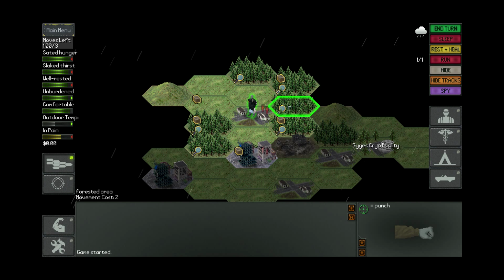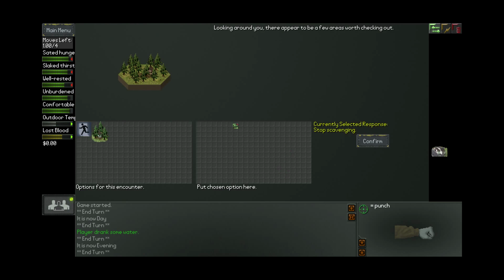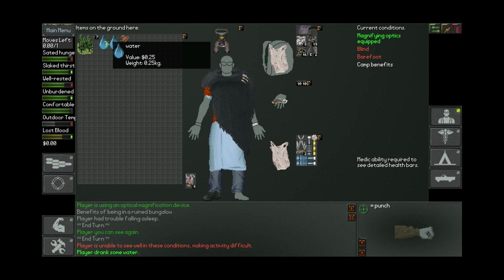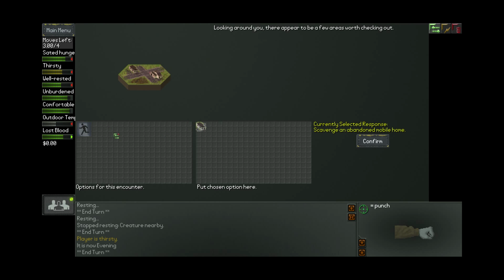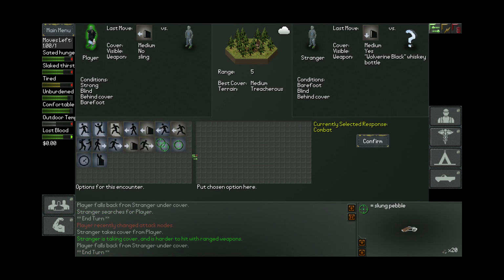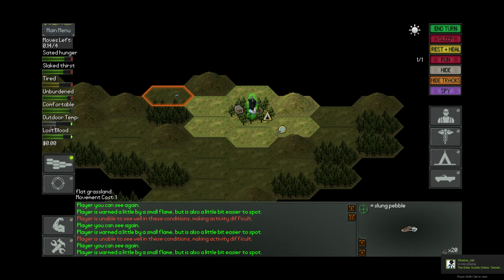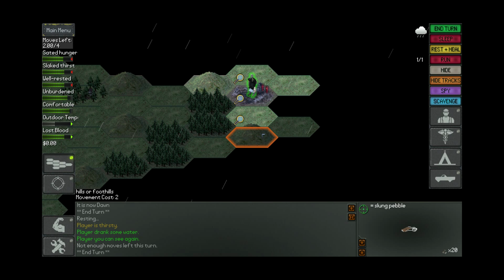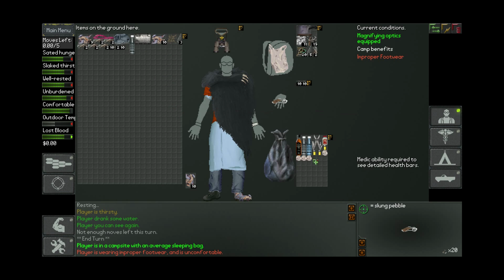Neo Scavenger #7 - I need to be more aggressive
In this fun episode, we start to move west yet again. We find some good stuff, avoid some fights even though I should not have, and continue to have a good time.